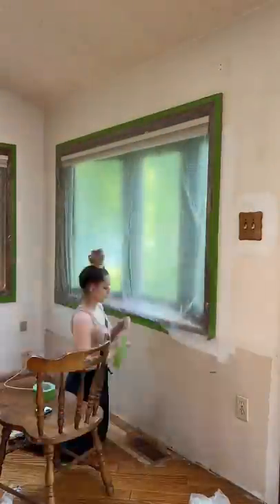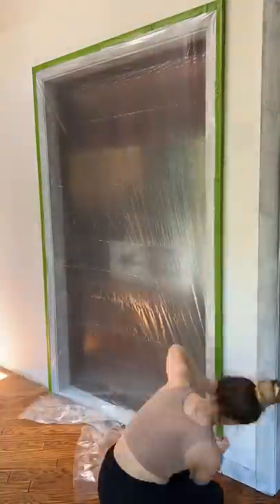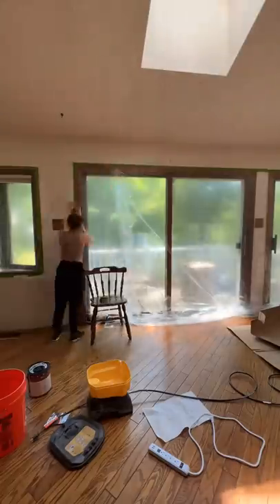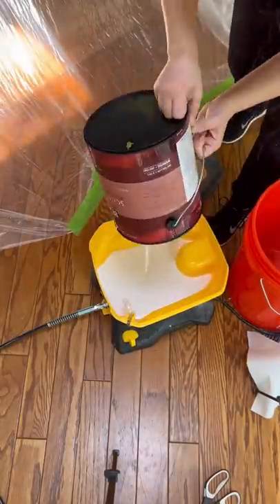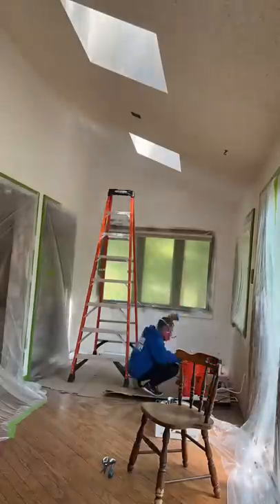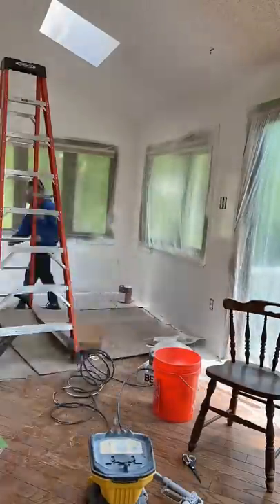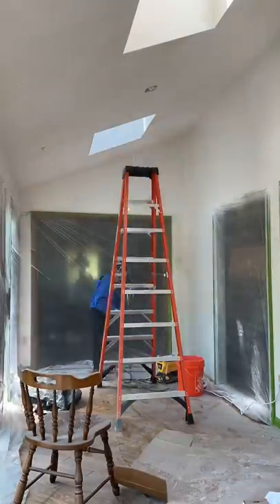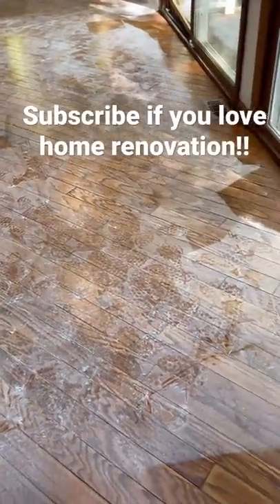HOT MESS LAKE HOUSE RENOVATION PART 5 | VIRAL TIKTOK SERIES | LEXI DIY